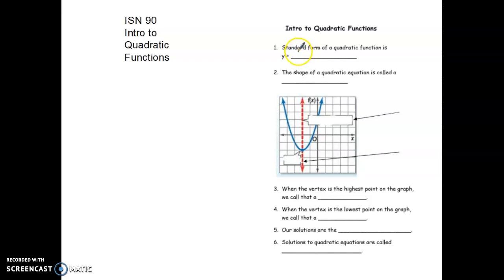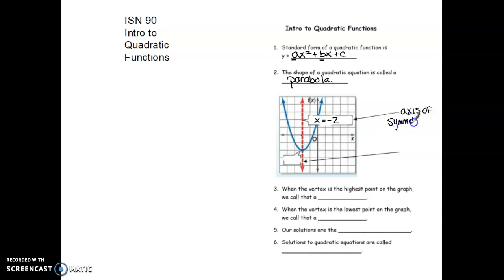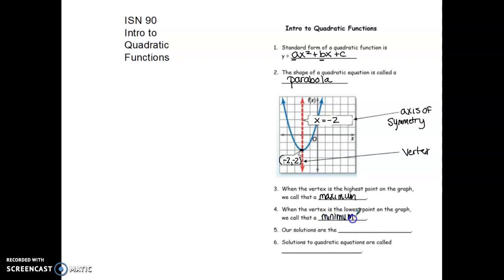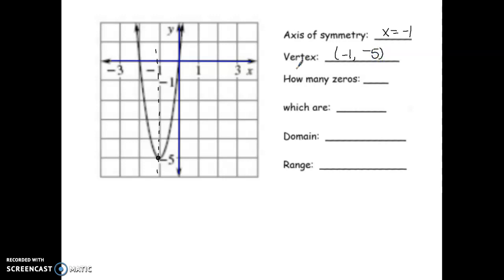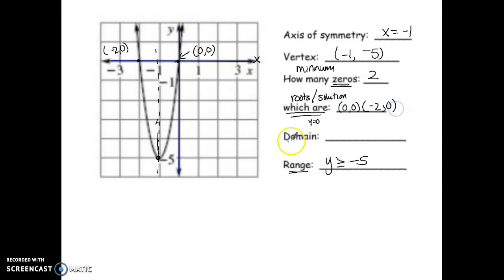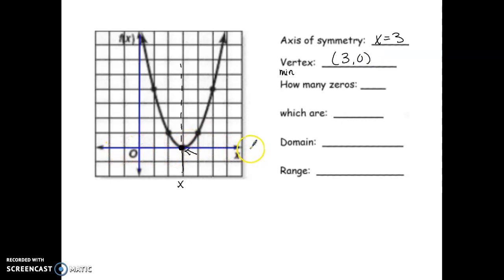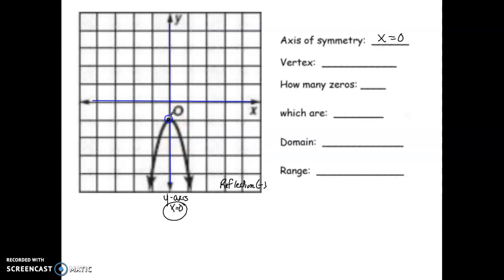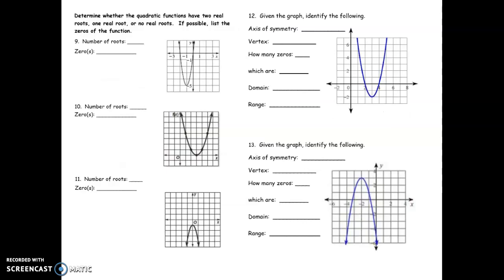Intro to Quadratic functions